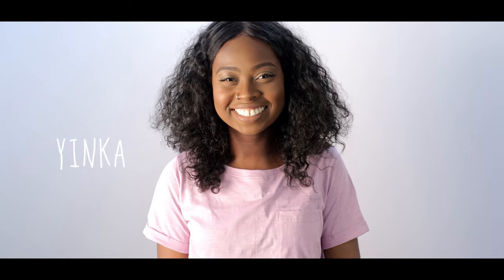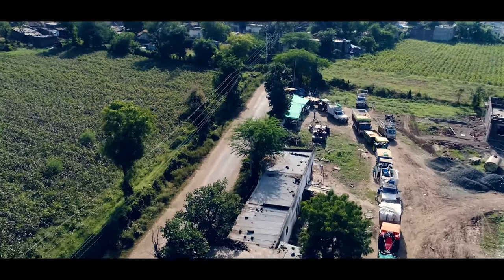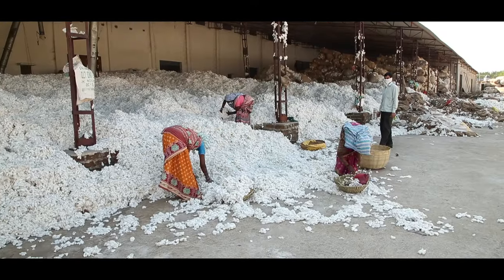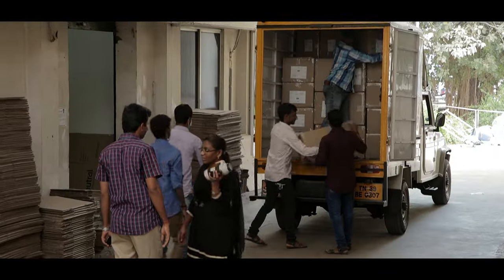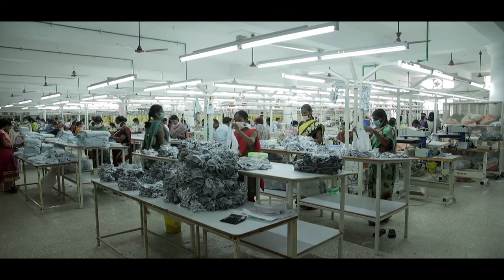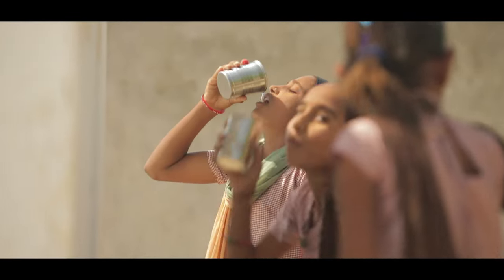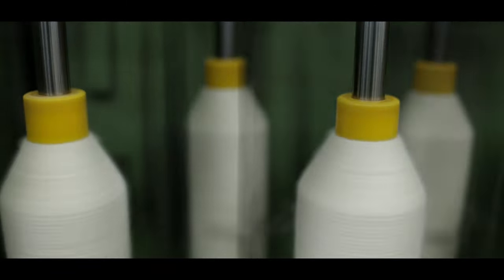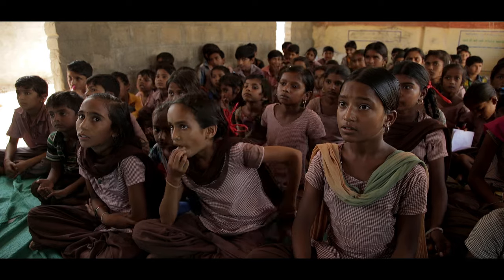Unravelling the Thread | The Story of Fairtrade Cotton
This 12-minute film explores where cotton comes from and some of the difficulties faced along the supply chain.

This film helps young people understand the impacts of fast fashion and highlights the difference consumers can make to people’s lives through their buying choices.

Find downloadable activities to accompany this film on our Fairtrade Schools